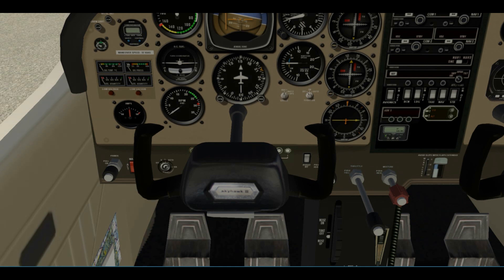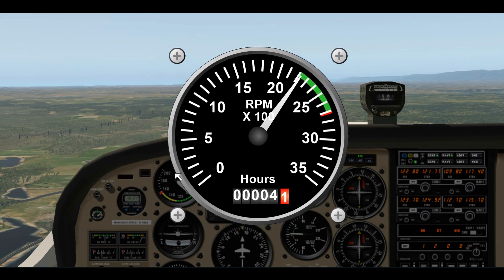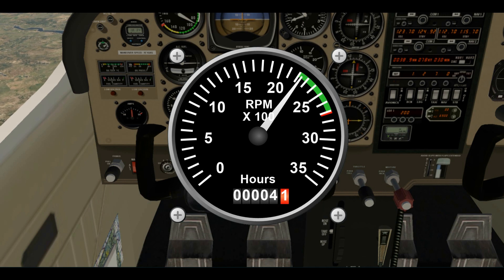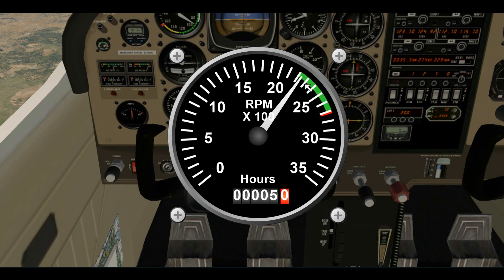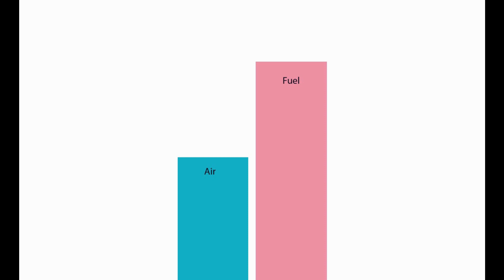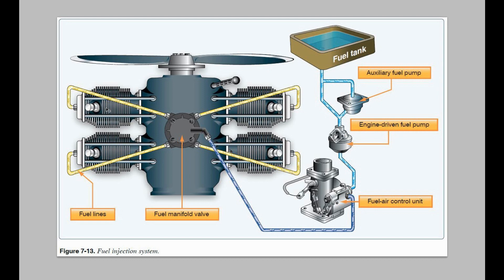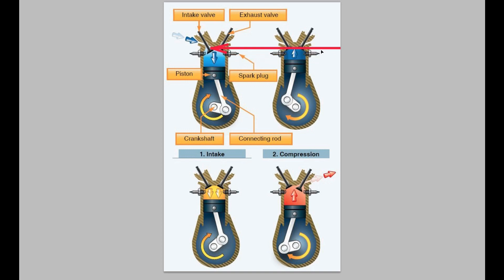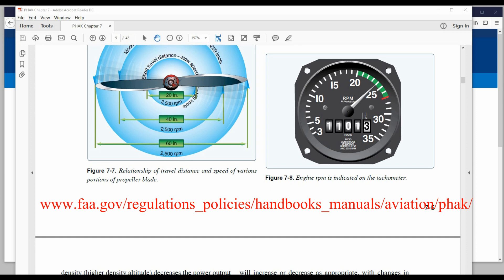The Mixture Control ~ Learning to Fly for Beginners in X Plane 11 Part 8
In this video I discuss how to use the mixture control on a piston engine airplane with a carburetor or fuel injection and explain how a piston engine works.